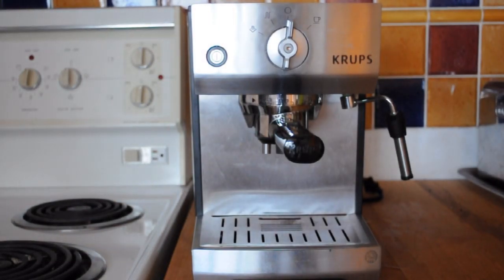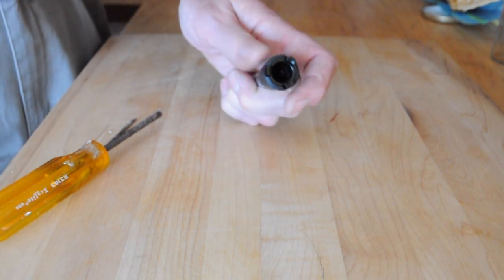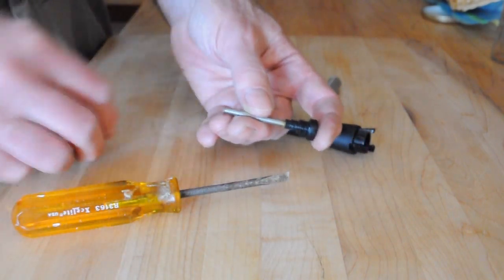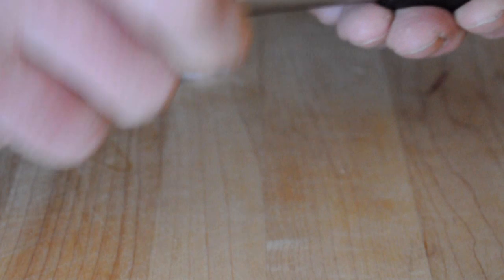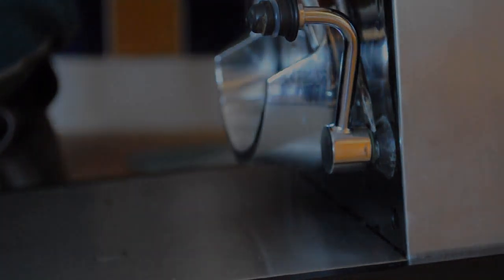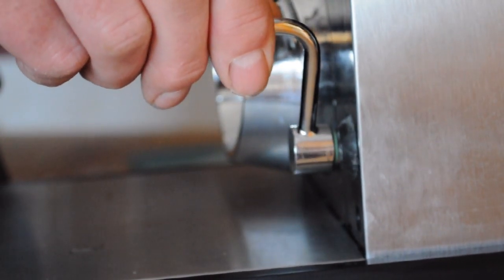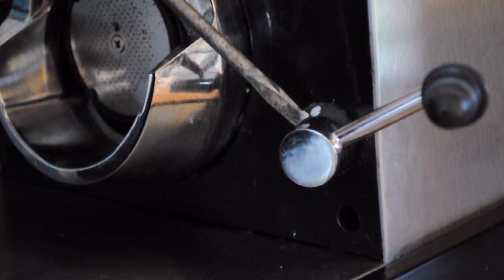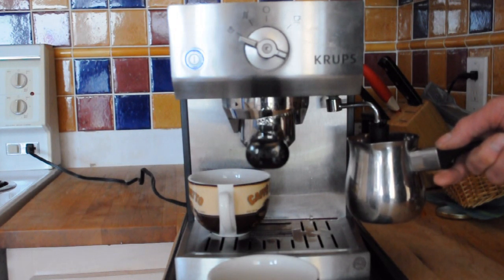Krups XP5240 Steamer Wand Repair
The otherwise well built XP5240 (and similar models) has two problems that cause owners great frustration, and often loss of product loyalty to Krups. The frother attachment blows off and breaks its locking tabs. Worse, the steamer arm breaks off completely, and usually much sooner than later. The unit shown here failed after a mere 5 months.

The first section of this video shows how to remove, dismantle and clean the frother attachment, so it does not blow off, and explains why it does.

The second part shows that a broken steamer wand can in fact be successfully repaired with a stainless steel insert. Krups cannot provide a repair service or spare parts to do this, and any warranty replacement spare part still has the same failure risk. An owner needs to be comfortable with tools to make the repair, which takes 45-60 minutes.